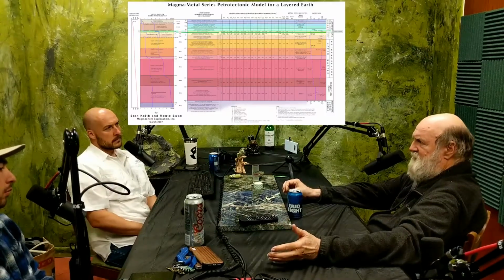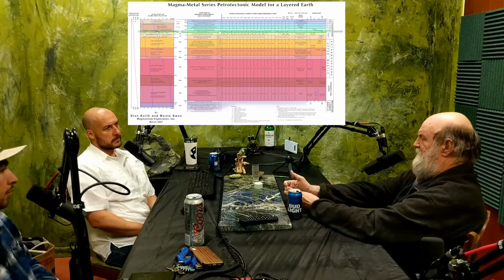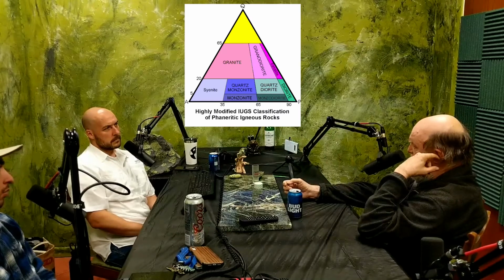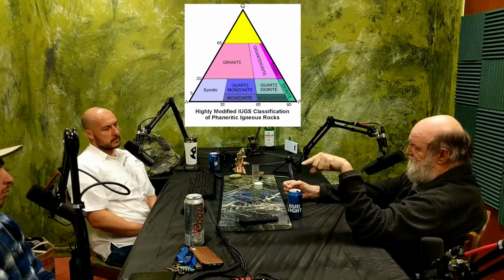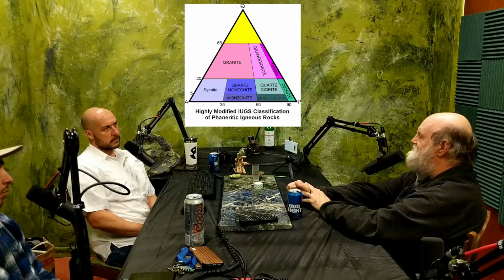MagmaChem Research institute - Geologic Philosophy and the COVID-19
Stan Keith and the MagmaChem team have been breaking through with cutting edge geologic concepts since the plate tectonic revolution!! How can 40 years of the most progressive geologic models be explained? Well, we start with Stan's philosophy...